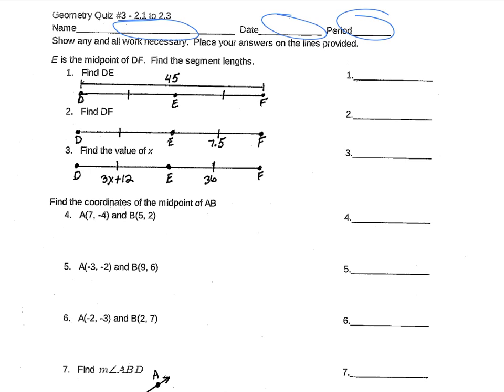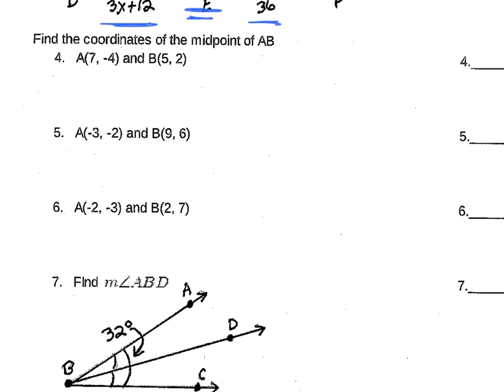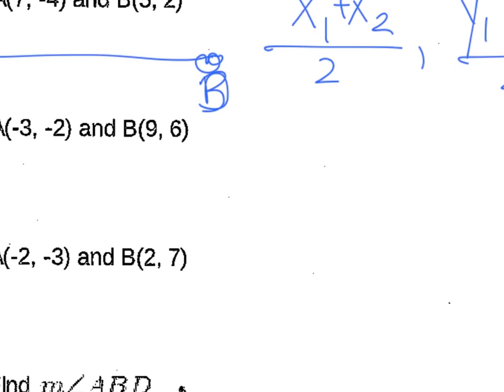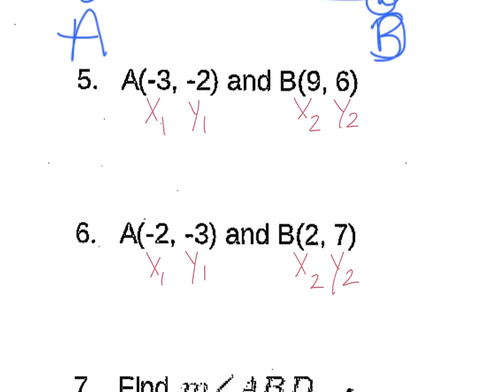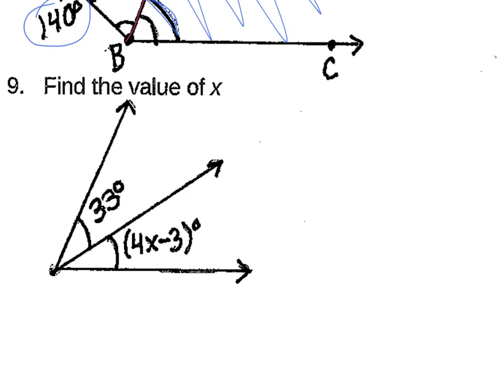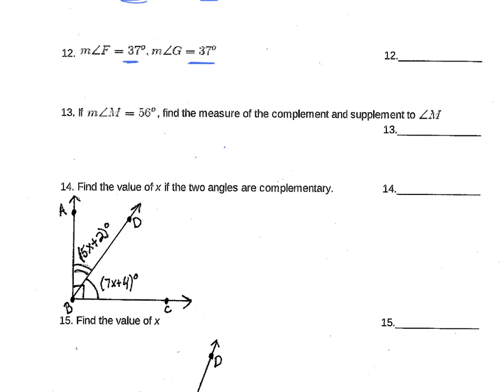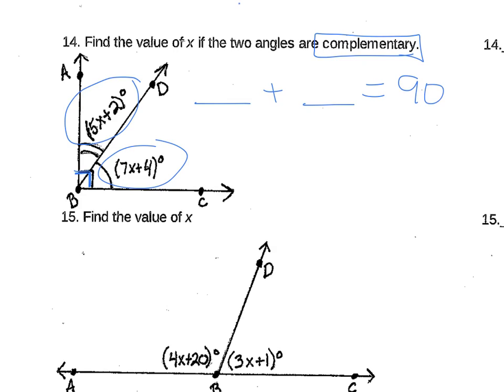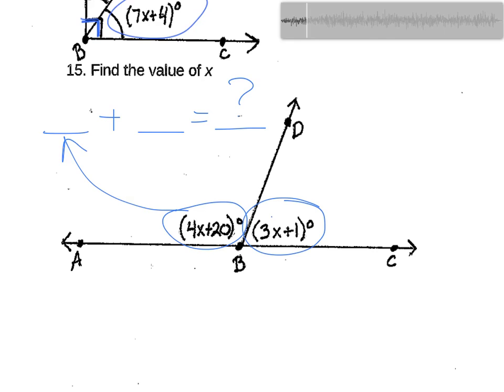Geomtry Quiz 2 1 2 3